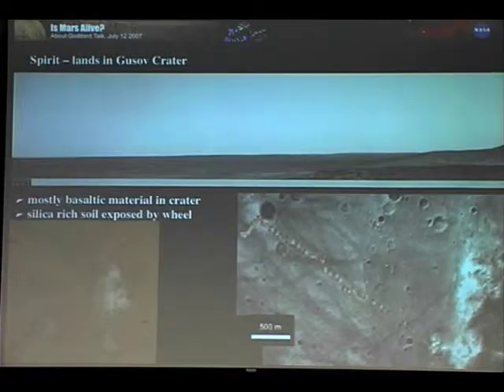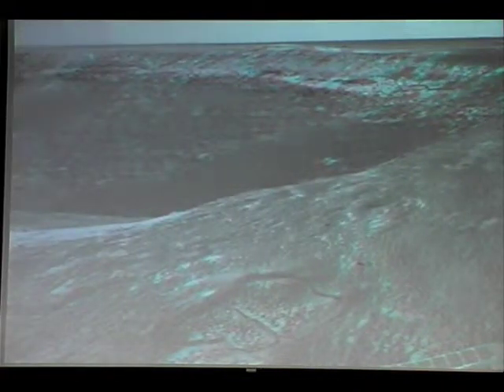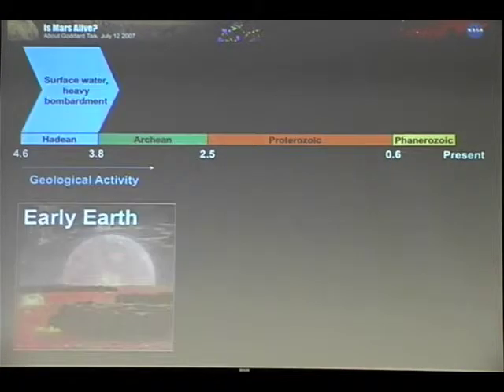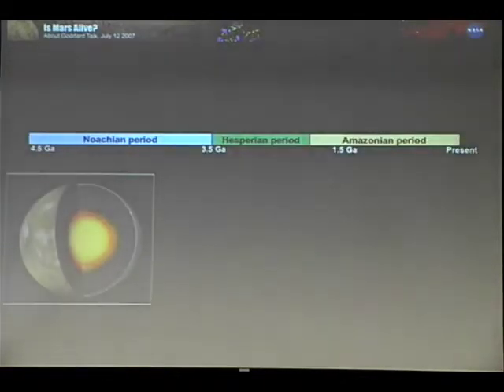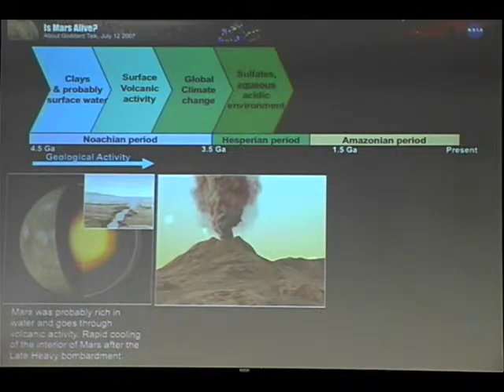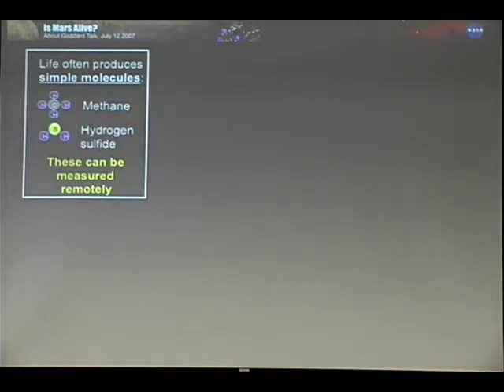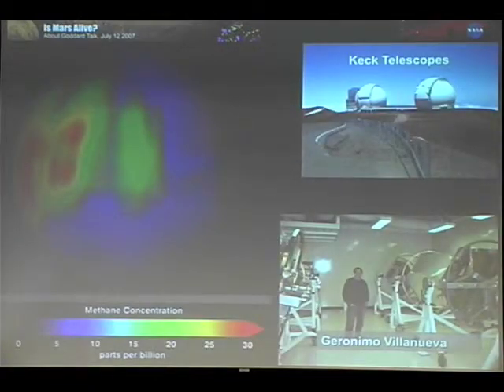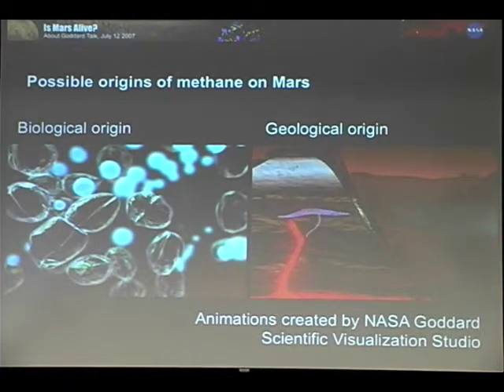(2 of 5) Dr. Paul Mahaffy - Sample Analysis at Mars Mission - 2009 Mars Society Convention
Dr. Paul Mahaffy, Sample Analysis at Mars (SAM, recently named "Curiosity" mission) on the Mars Science Laboratory: history, current status, and future expectations.  International Mars Society Conference, University of Maryland, 2009.